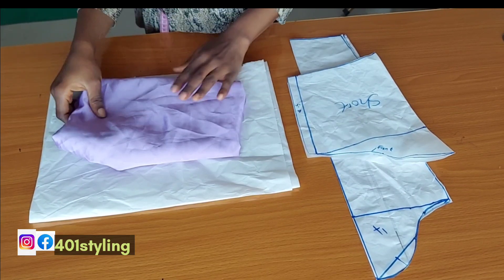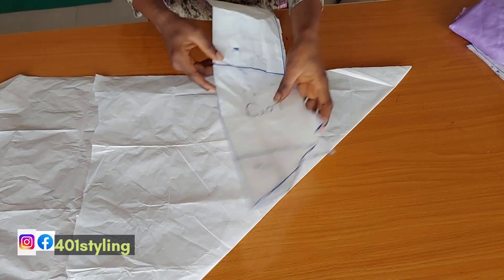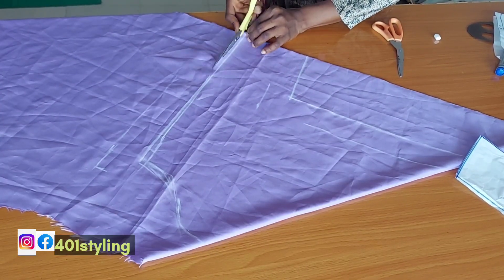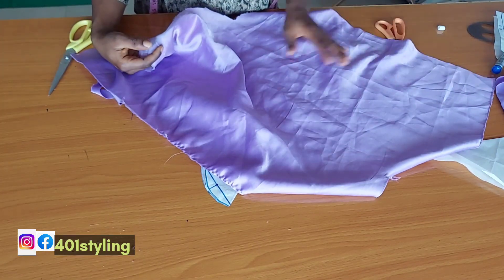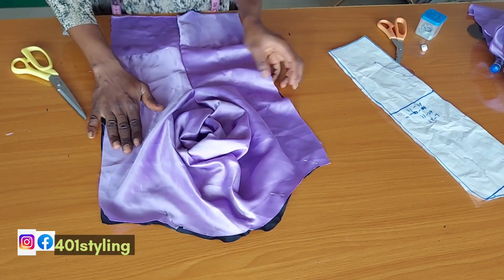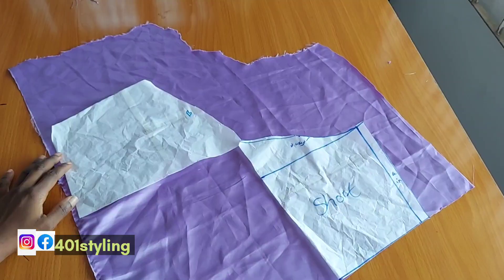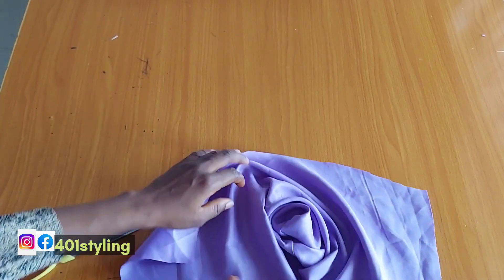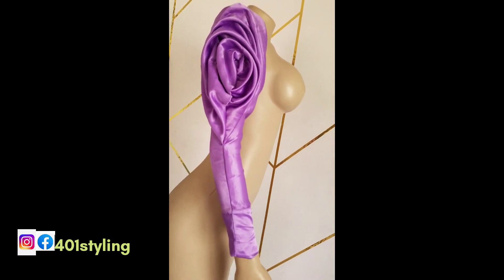HOW TO make a Stylish Trending ROSE SLEEVE | Structure Sleeve | Short and Long